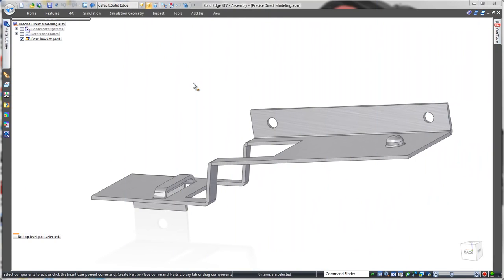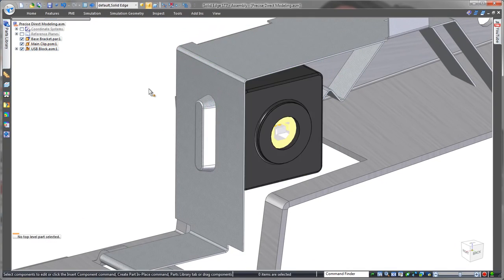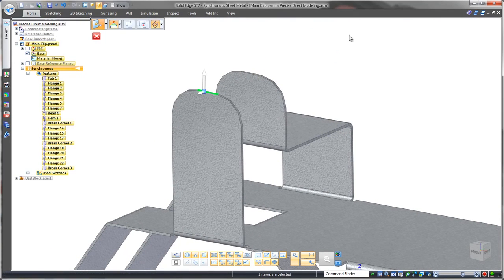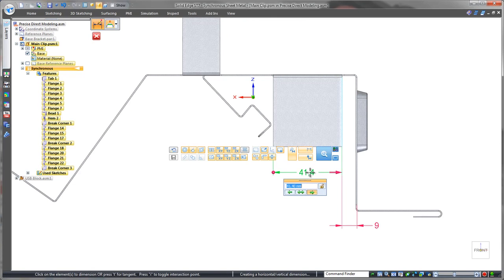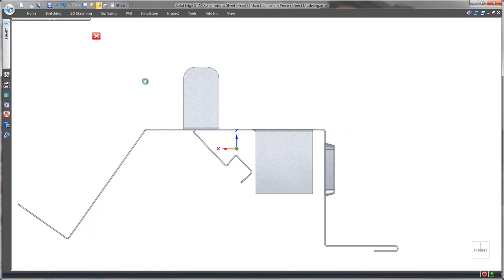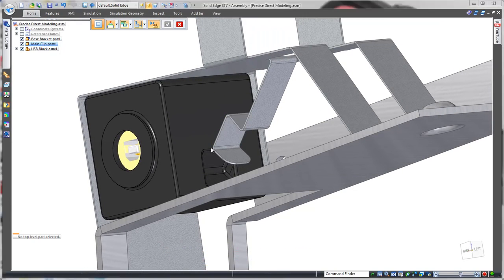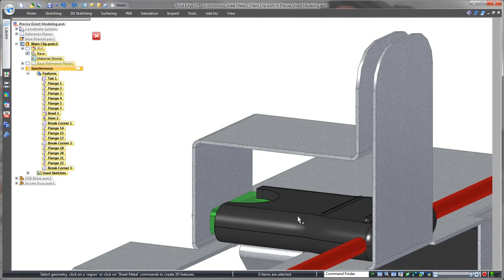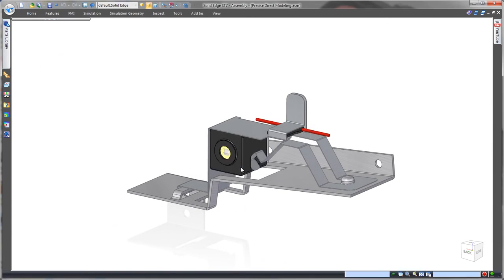Solid Edge - Precise Direct Modeling